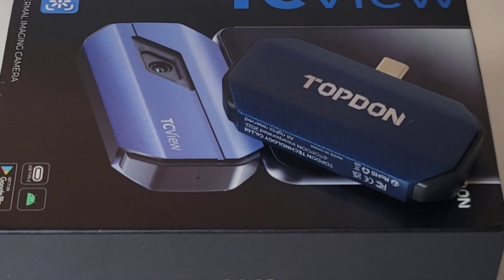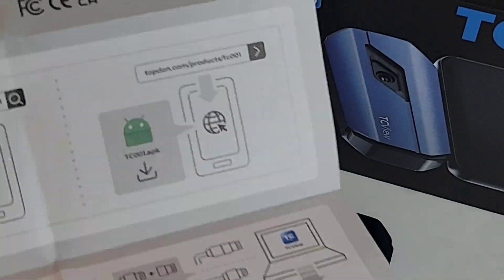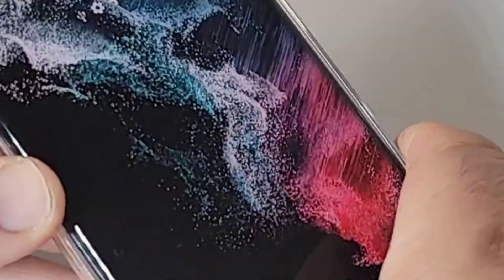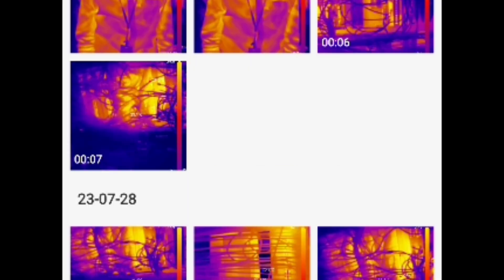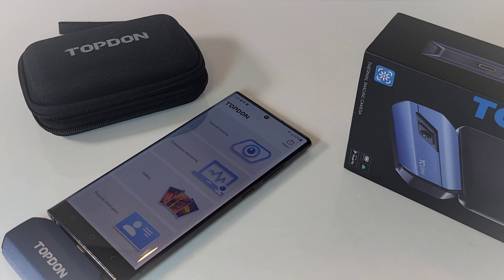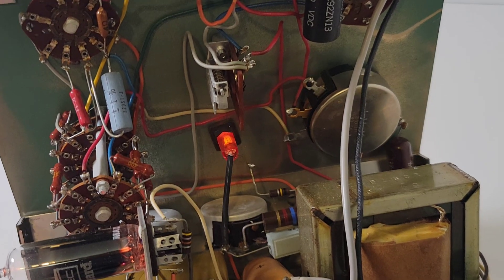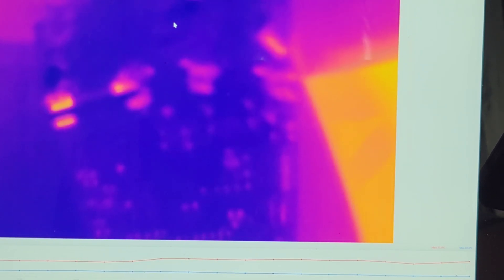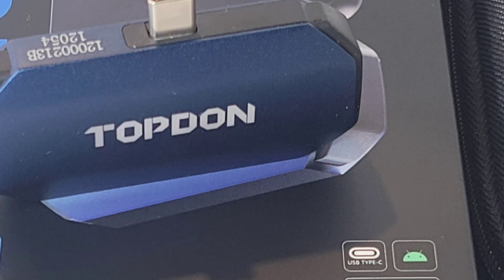TOPDON TC001 Thermal Imaging Camera Review!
🌐 TOPDON TC001 TCVIEW THERMAL IMAGING CAMERA!  High quality  Thermal Camera without the high price! High resolution display and loads of customization ...Check out the full review!

                                      6/14/2023

1: KAIWEETS HT118E             A
9:ZOTEK ZT-980 💥               Mo
10:HABOTEST HT108L            A